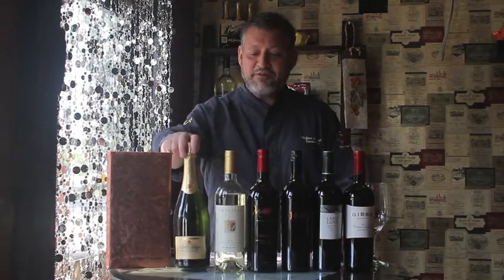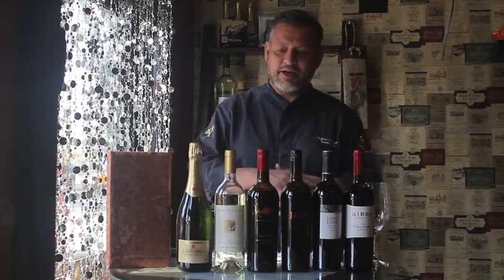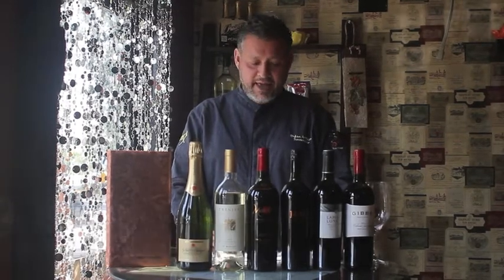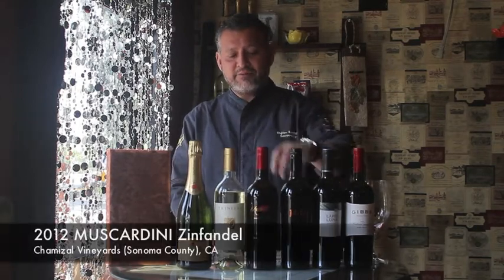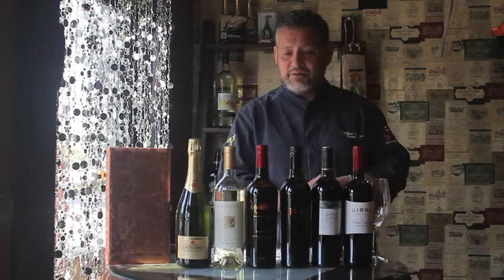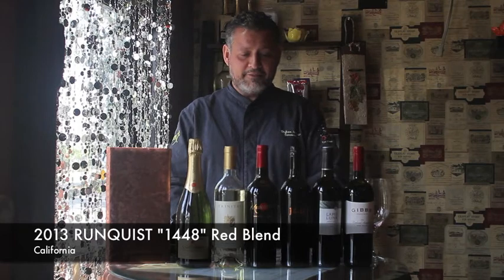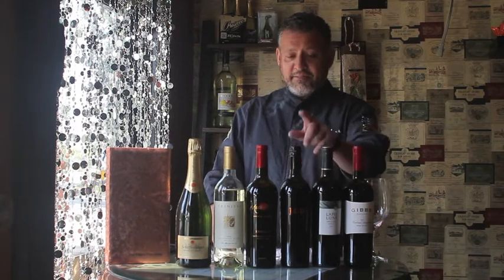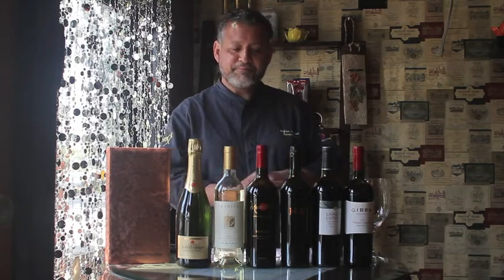San Dimas WIne Shop - Ron & Mellissa's Fave's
Owner's choice this week, Ron and Mellissa's have picked out their favorite wines for our weekly tasting. See you soon, cheers!